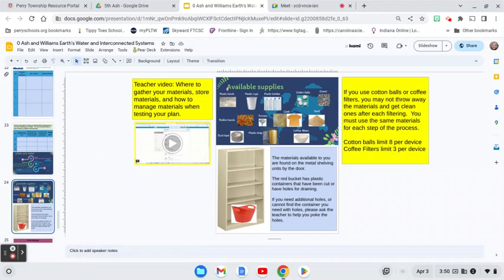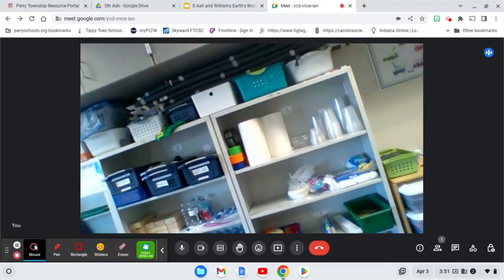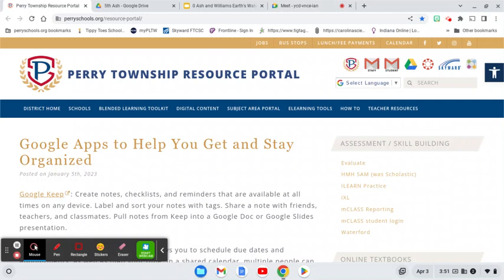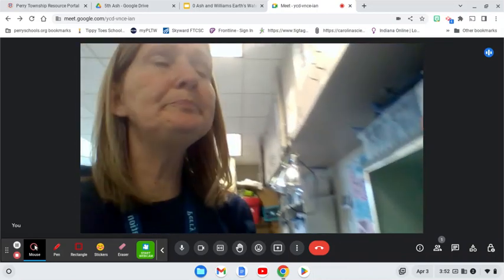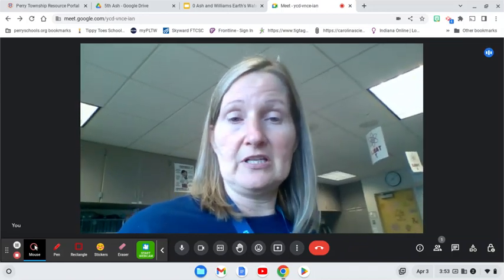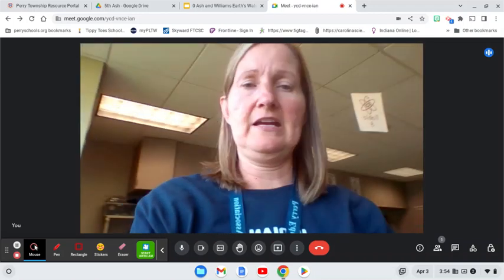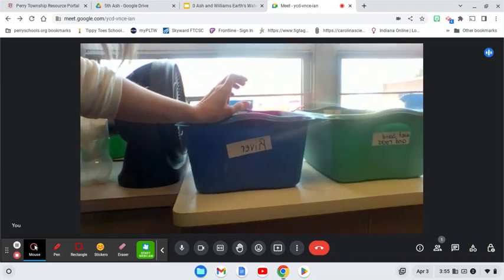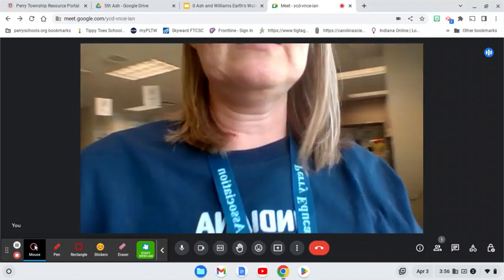managing my supplies when testing water.